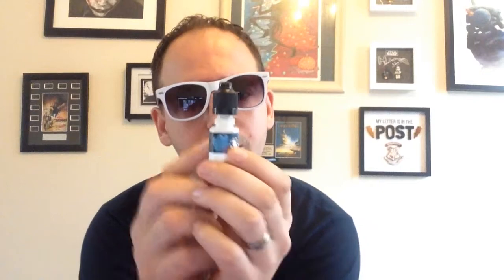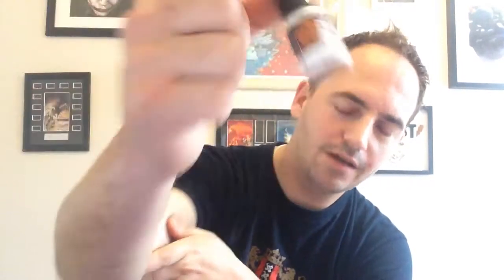Suicide Bunny TPD Review from Vapours Odyssey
they are now doing TPD for the uk.
Mother's MIlk
Derailed
Madrina
Sucker Punch
The O.B.
Wanderlust
Bunny Season
Queen Cake